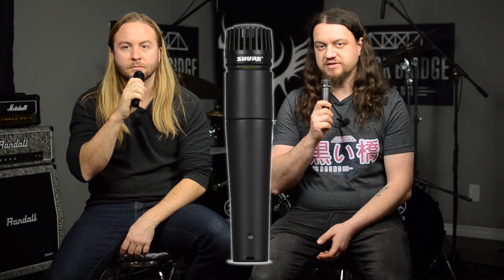Snare Microphones - Lewitt MTP 440 DM vs Shure SM57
Checking out the difference between a Shure SM57 and a Lewitt MTP 440 DM on a Yamaha Live Oak Custom series snare with an Attack Logic Dot snare head.

Lewitt MTP 440 DM:
The MTP 440 DM is a versatile dynamic instrument microphone for anyone looking to achieve a remarkable sound in live and studio situations. Its high-performance capsule and tailored frequency response make this the perfect fit for your snare drum, guitar amp, and other sources of higher volume levels. A microphone clip and protective leatherette bag are included. Your mic for punchy, lively instrument recordings.

Shure SM57:
A snare crack. An arpeggiated chord. A powerful saxophone solo. Whether on stage or in the studio, the notes that flow from your instrument connects your audience on a visceral level. And such sounds need a mic that can handle its strength. For every acoustic condition, the SM57 delivers the power of your playing to every fan in the house.
It’s the most popular choice for a professional musician who wants to mic up their amplified or acoustic instrument such as a guitar amp or bass amp, saxophone, trumpet or drums. It is used on stages and in studios around the world.
The contoured frequency response with its presence rise, helps the instrument cut better through the main mix. The extremely effective cardioid pickup pattern isolates the main sound source and will simply record what you point at it while rejecting sound from the rear.

00:00 - Intro
00:23 - Backstory
00:40 - SM57 Snare Playing
01:05 - MTP 440 DM Snare Playing
01:30 - Review

All the audio recorded in our videos is recorded direct into either an M-Audio Profire 2626 or a Behringer Ultragain Pro-8 interface direct into Logic Pro X mixed using stock plugins on a Mac Pro 3,1 (2007 model) running OSX 10.11.6.

Microphones do get changed up every so often but usually our drums are mic'd up with:
Kicks - Shure Beta 52
Snare - Shure SM57 / Lewitt MTP 440DM
Toms - t.bone DC4000 kit
Overhead - Lewitt LCT 140 AIR
Room - Lewitt LCT 240 PRO

Guitar Amps - Shure SM57 or Lewitt MTP 440DM

Follow Black Bridge Sound on social media!